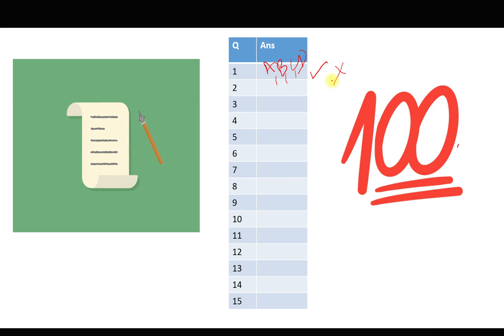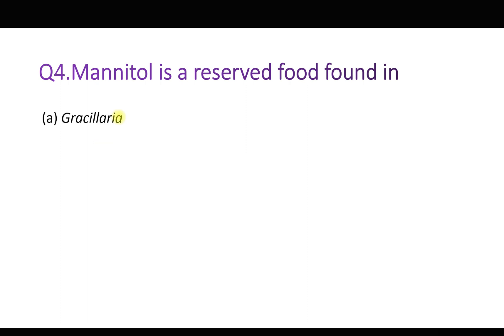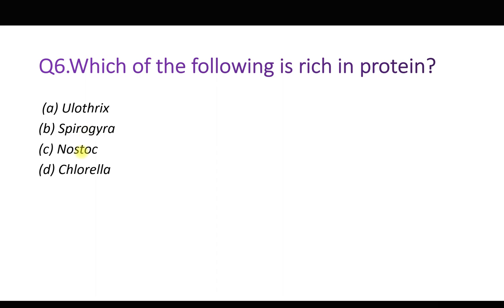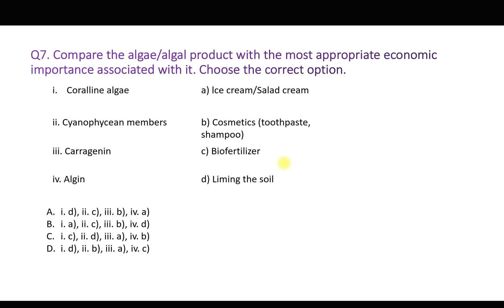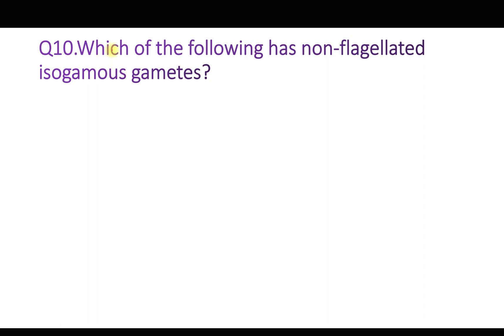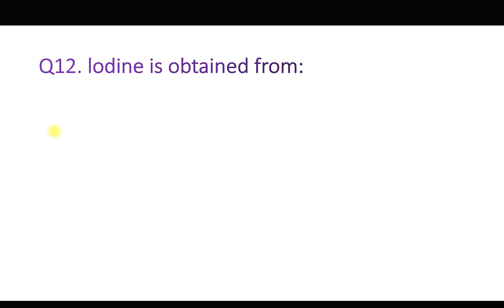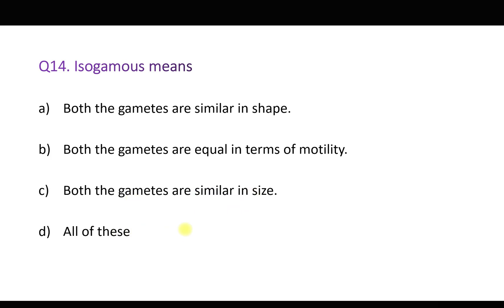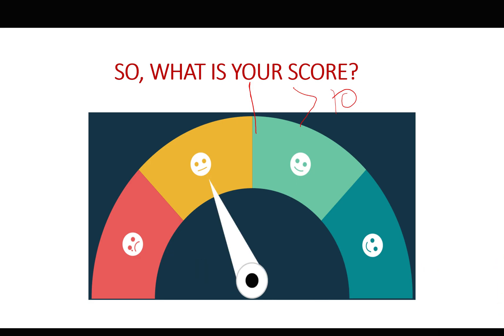CUET PG 2023 | Algae MCQs Botany | Most Expected MCQs | Entrance Exam Microbiology MCQs Biotech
CUET 2023
Microbiology
Microbiology Botany
most expected questions
most expected MCQs
most important questions
most important MCQ
These MCQs are on the topic 'Algae' (Part 1). These are important for NEET exam, BSc, MSc and CUET and other entrance exams. Algae  are found in many forms like microscopic unicellular, colonial, filamentous and some marine.

CUET
CUET PG
Medical Microbiology
PG Microbiology
Botany
Zoology
NEET
NEET PG
Biology
Biotechnology
Solution of previous question paper
solved question paper
NET